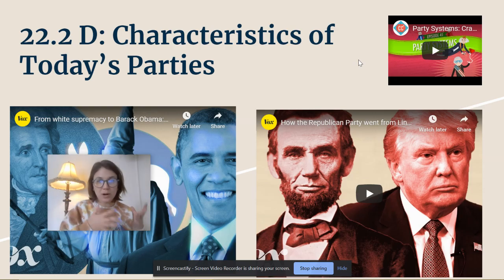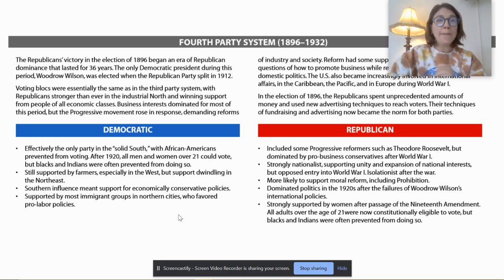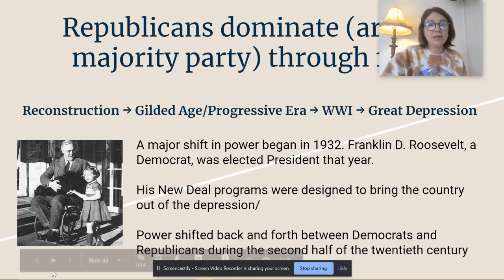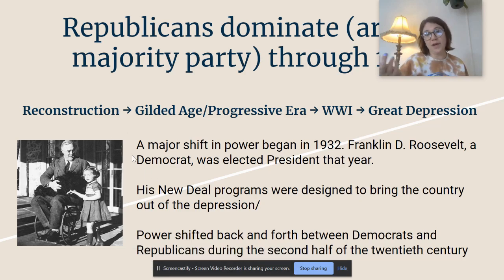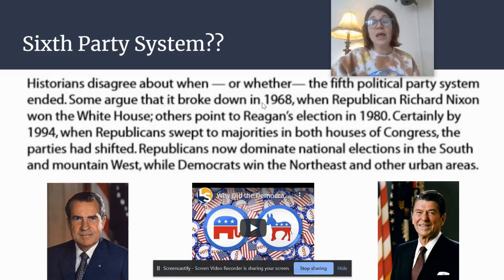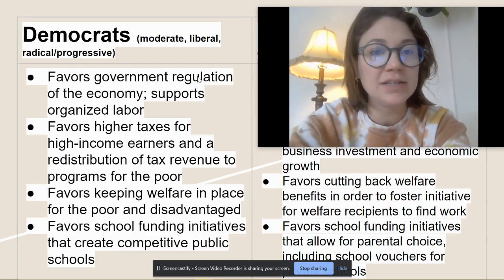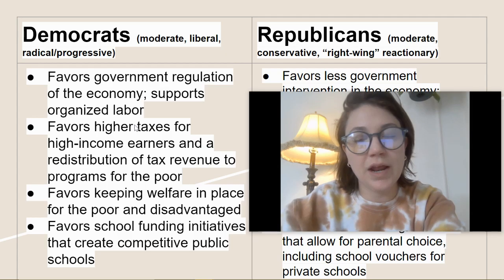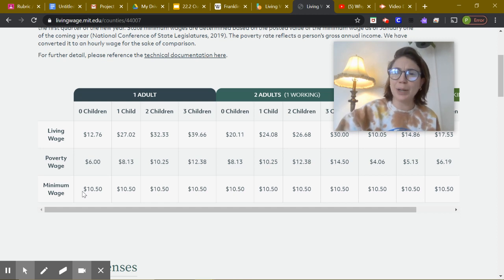RG 22.2D Characteristics of Today's Parties